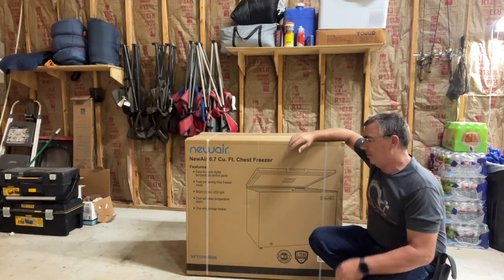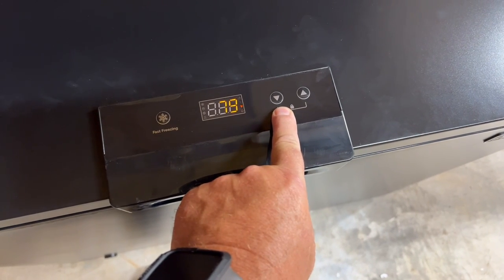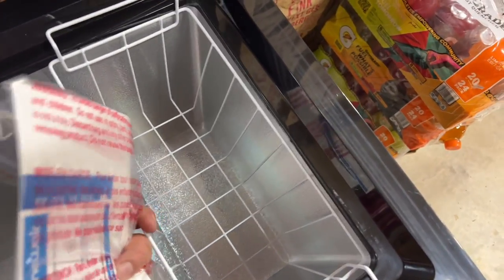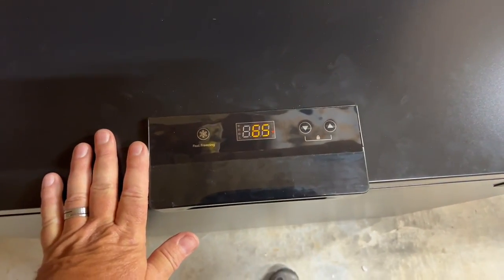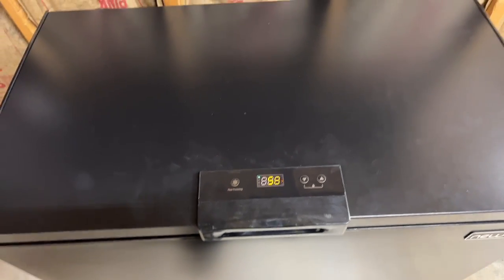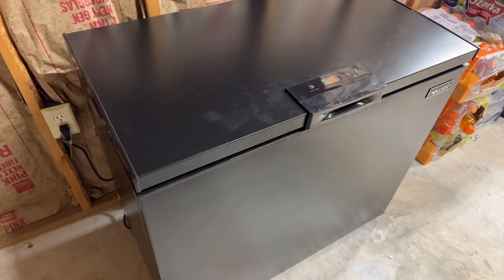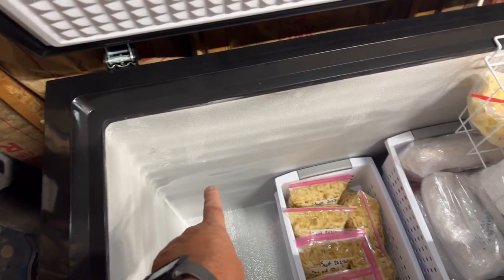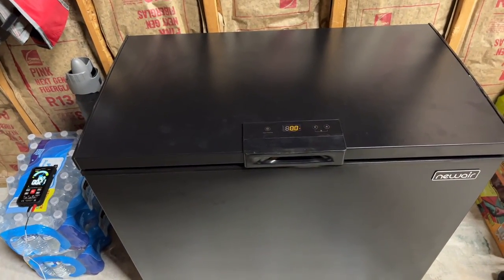6.7 Cubic Foot Chest Freezer | Unboxing and Review | Buy on Amazon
Newair 6.7 Cu. Ft. Compact Chest Freezer Review Model NFT070MB00